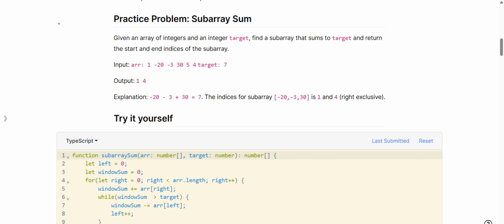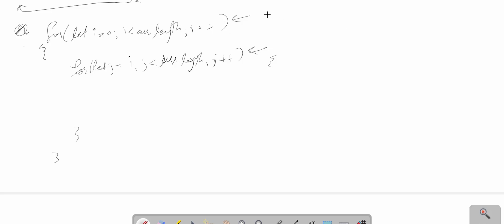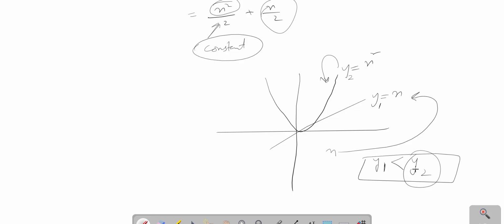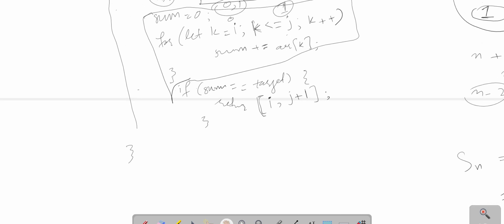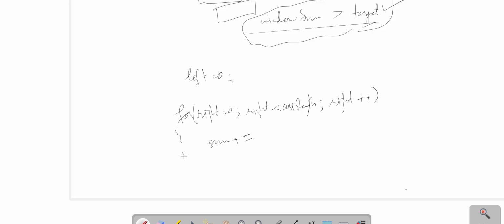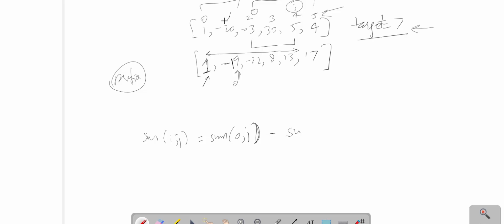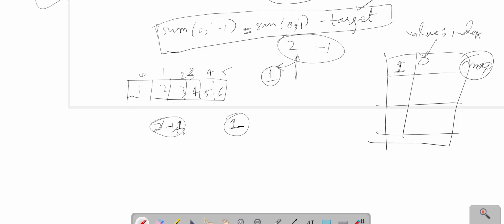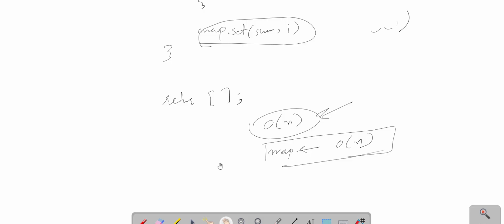Subarray sum problem